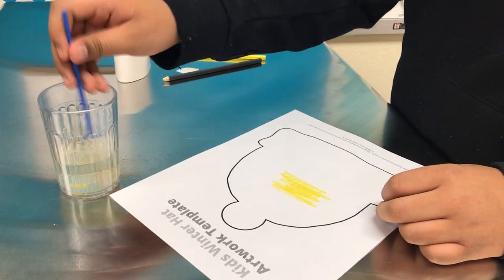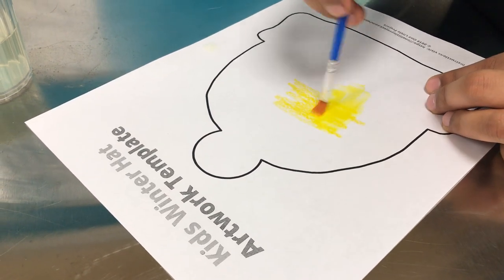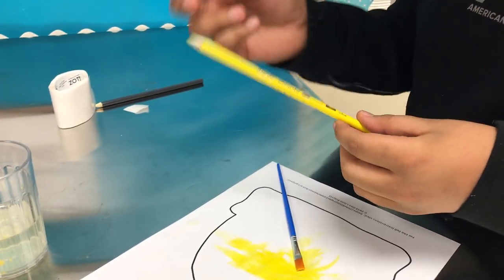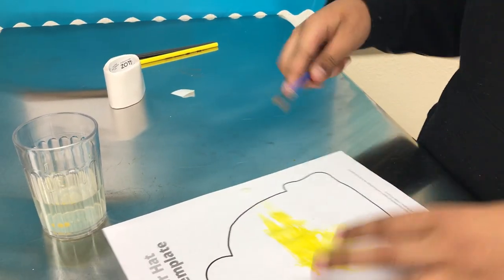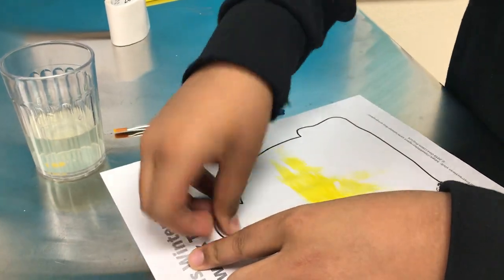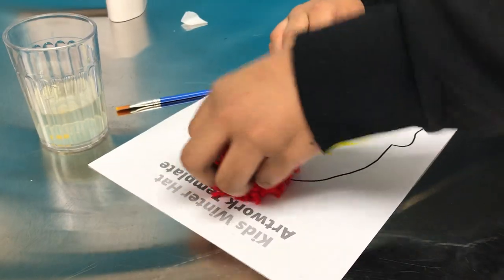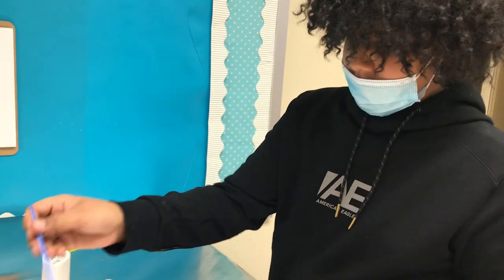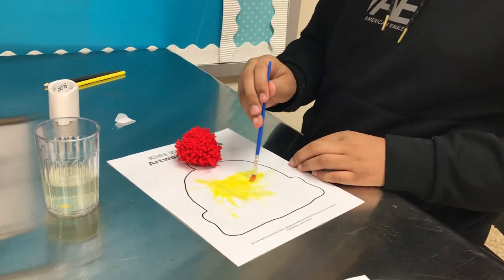January Craft Kits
Here's our January Craft Kit from Colstrip High School FCCLA! We are distributing them at the Bicentennial Library of Colstrip, as always!